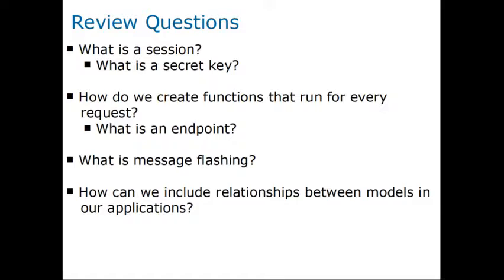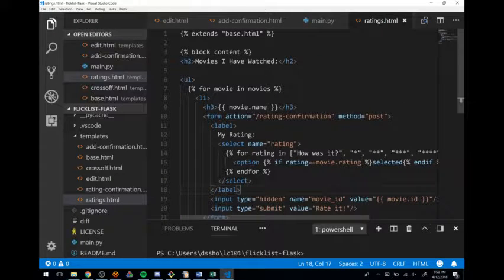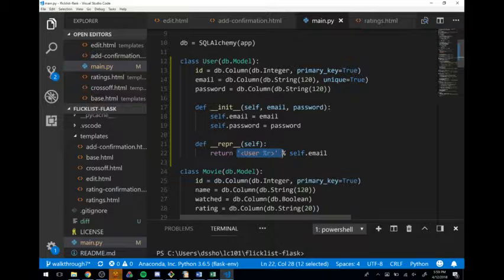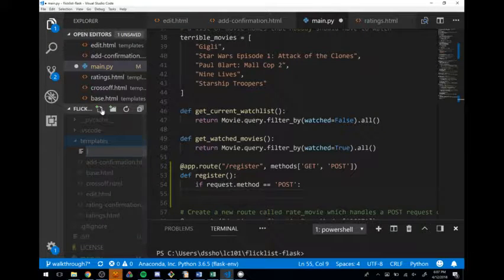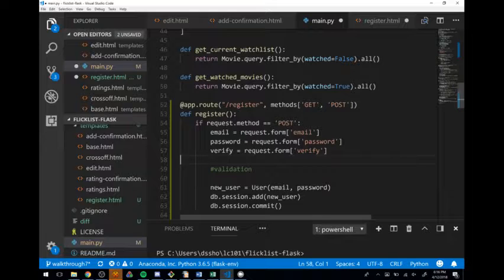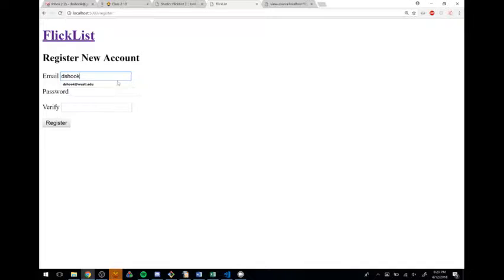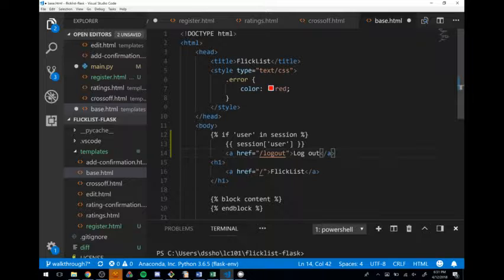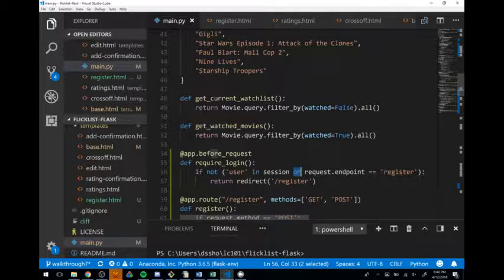LC101 - April 12th, 2018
User objects and authentication